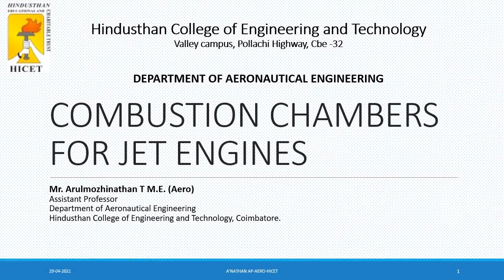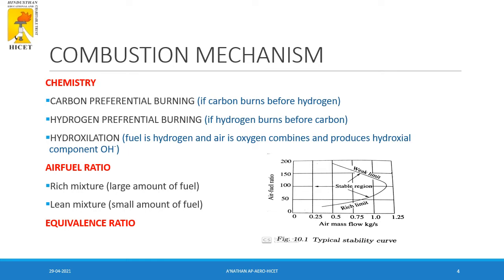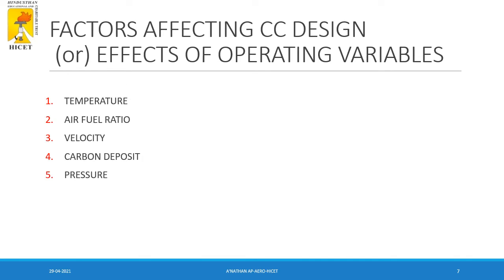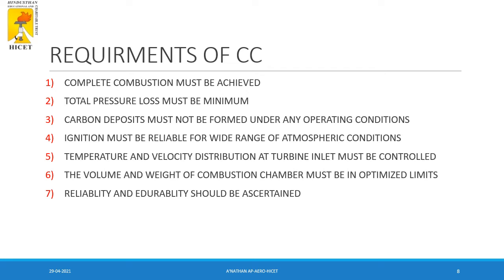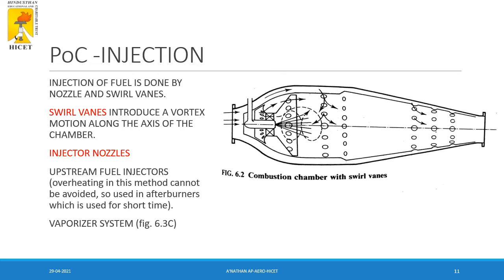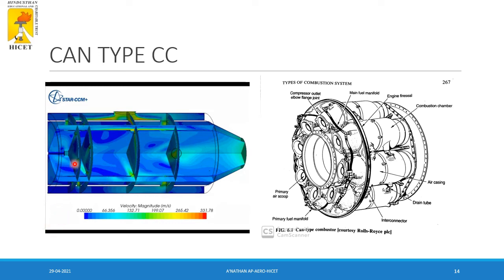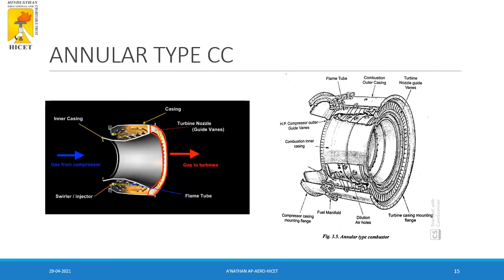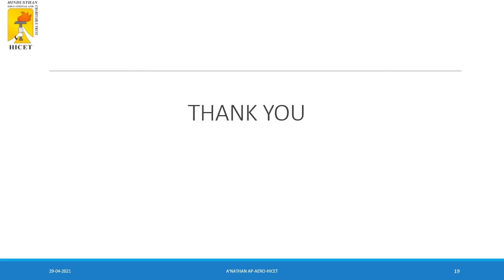Gas turbine propulsion - Jet Engine Combustion Chambers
Aircraft jet engine Combustion Chambers - Working - classification - design considerations